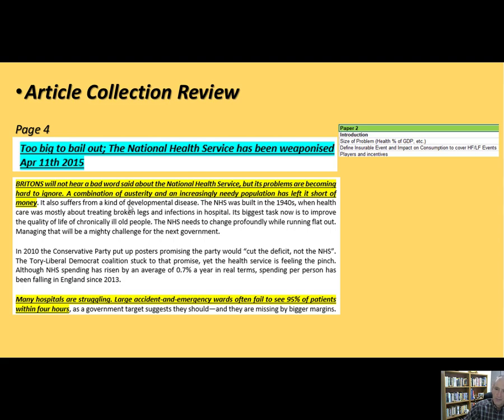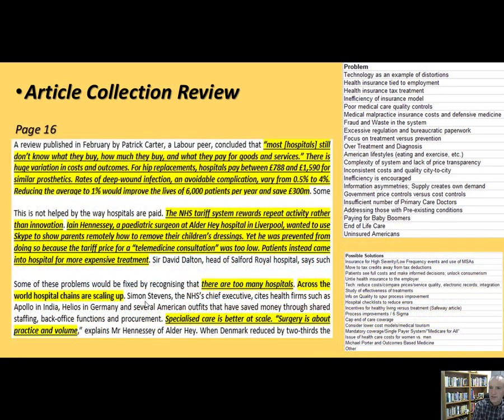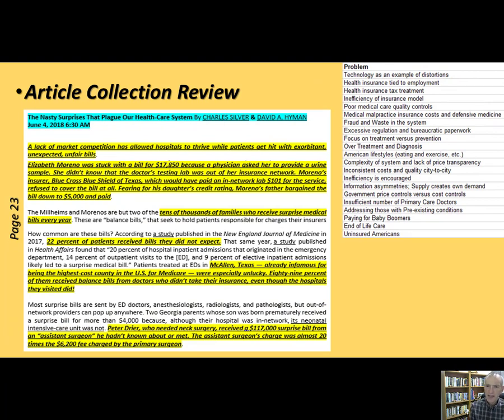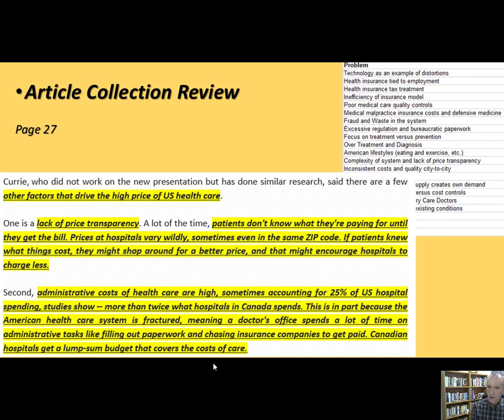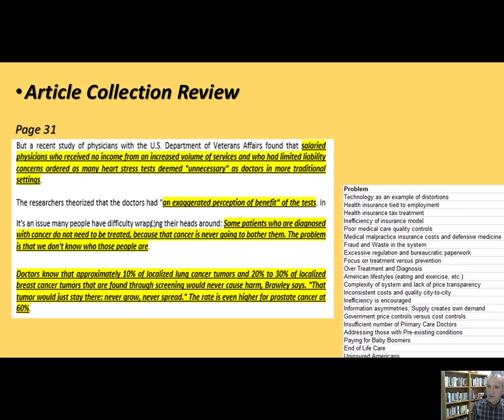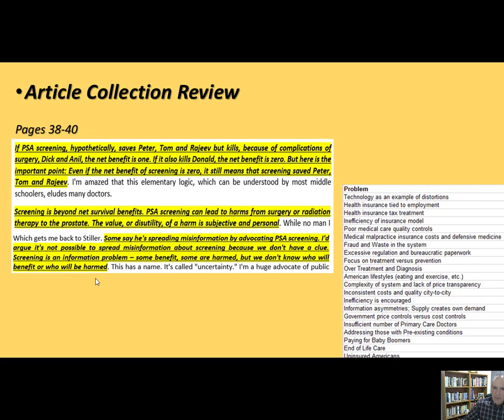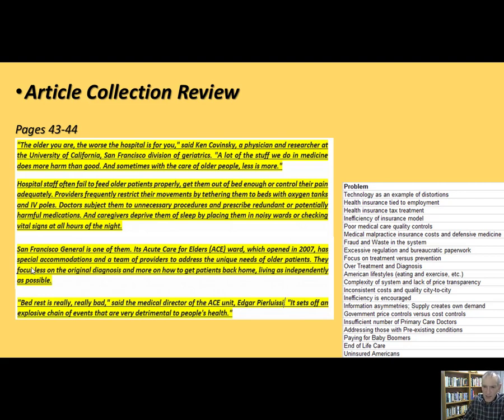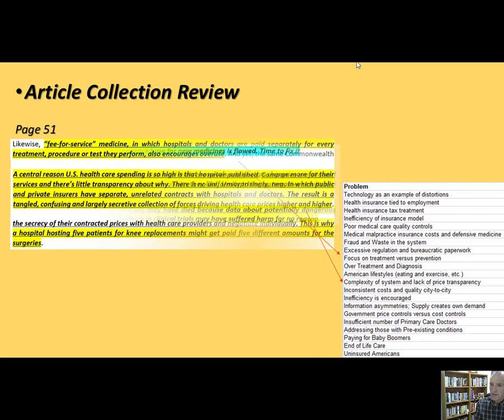UTSA Life Insurance Finance Class 15 Fall 2020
Article Collection Review